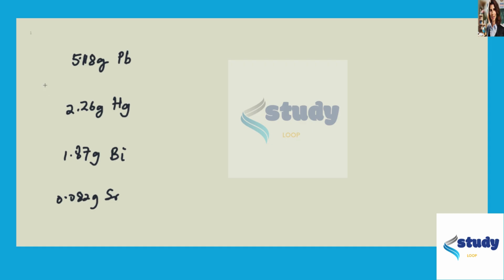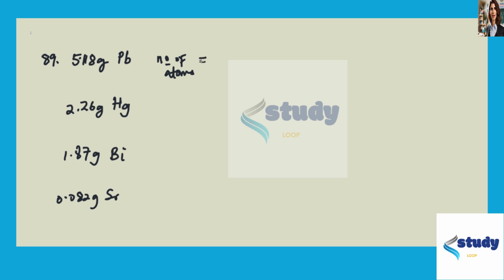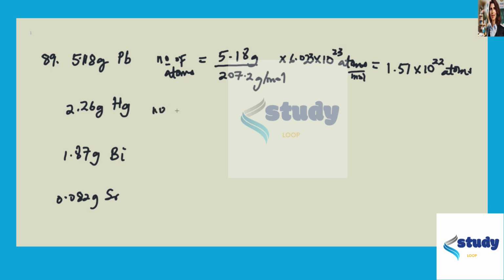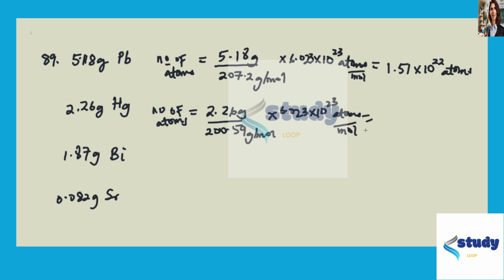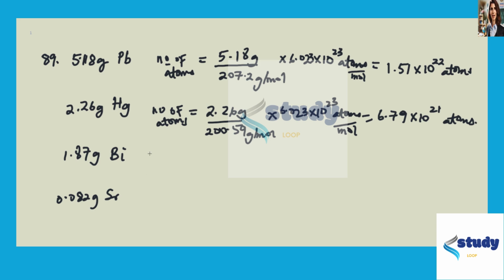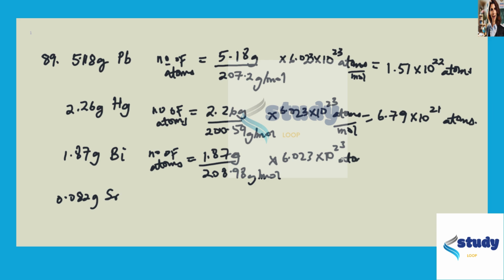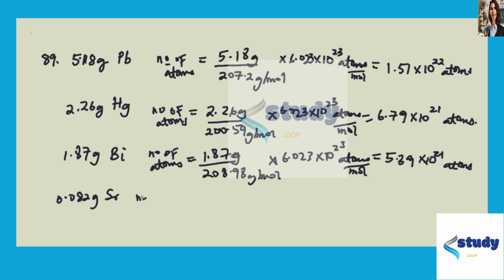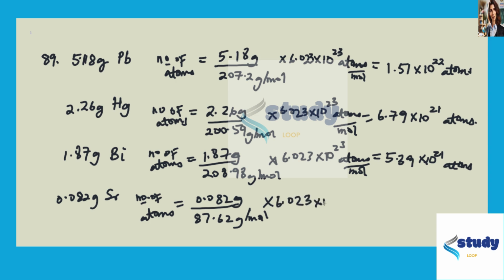Calculate the number of atoms in each sample a 5 18 g P b 2 26 g Hg c 1 87 g Bi d 0 082 g Sr